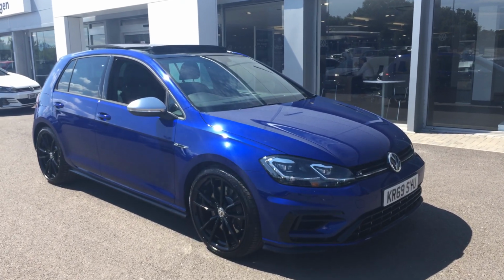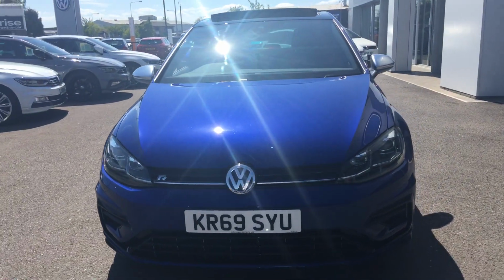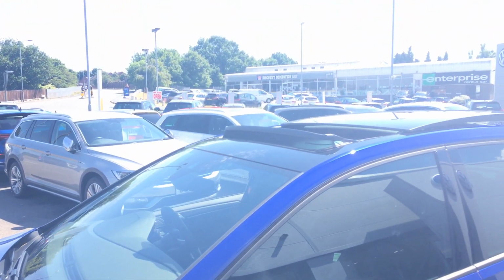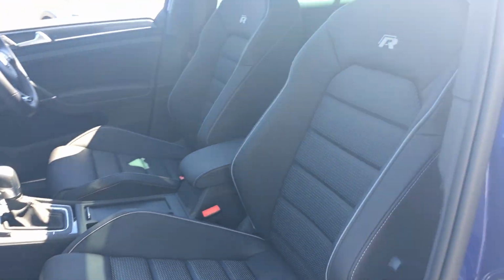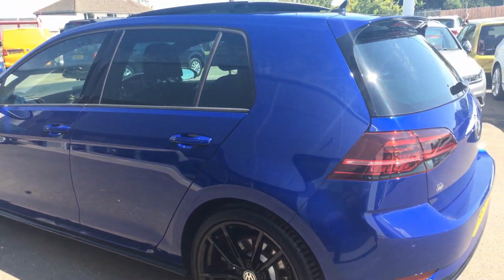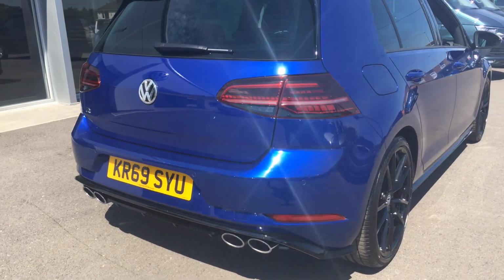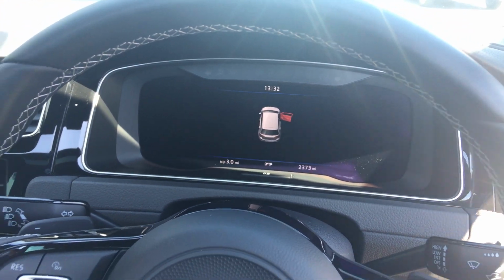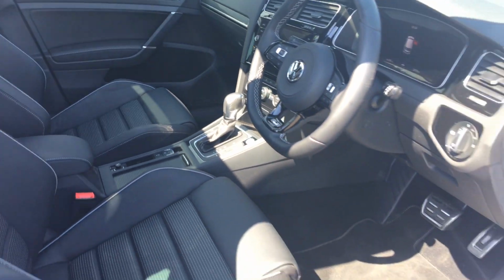KR69SYU Golf 2.0 TSI R 4M 300ps DSG Leather, sunroof, Black Pretoria @ Wrexham Volkswagen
KR69SYU Golf 2.0 TSI R 4M 300ps DSG Leather, sunroof, Black Pretoria @ Wrexham Volkswagen, for more details on this car please ask for Phill Sadler or Youseff or Glenn ini our sales team.